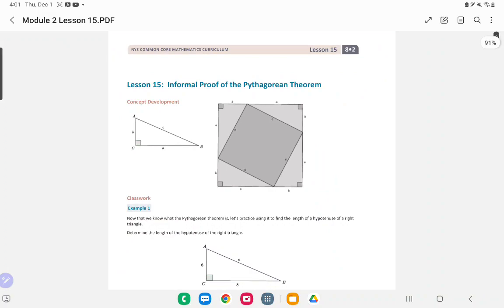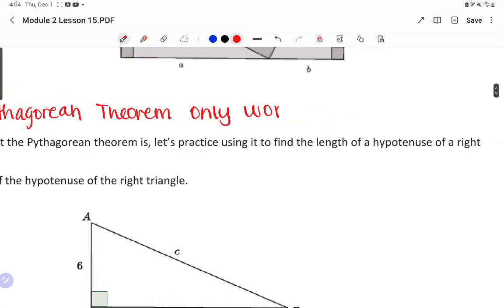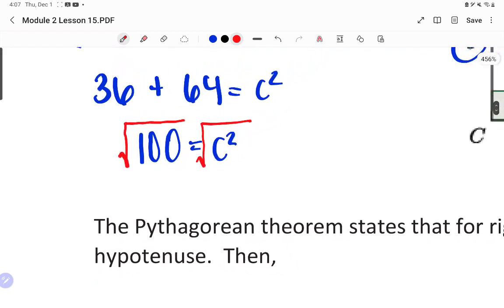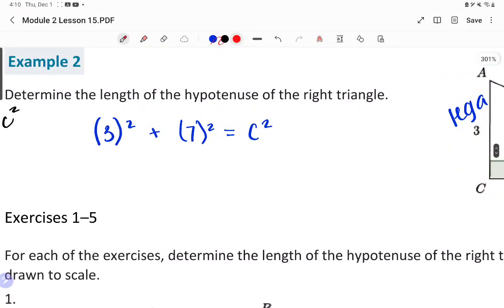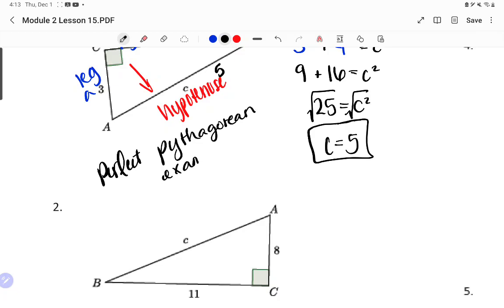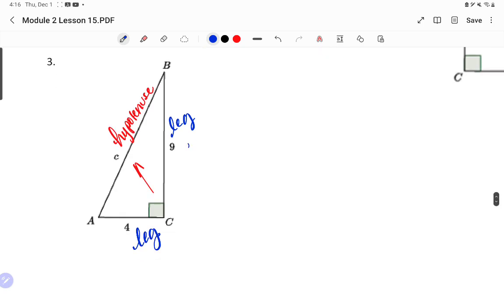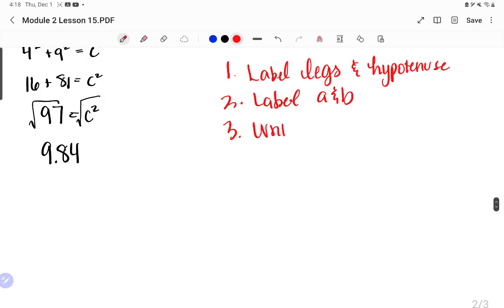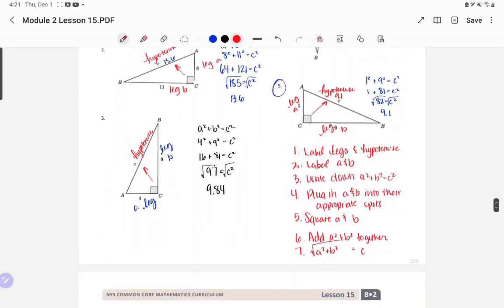Unit 2 Lesson 15